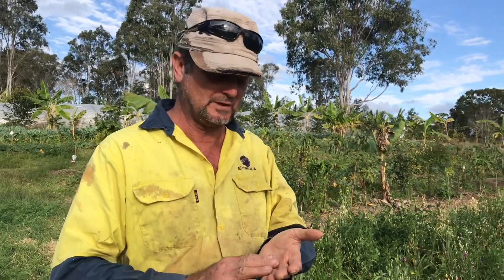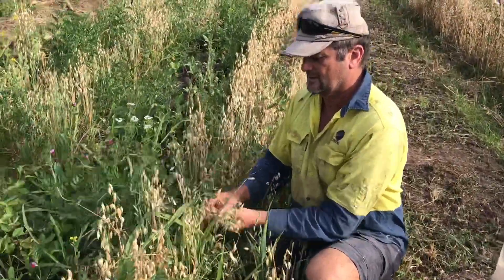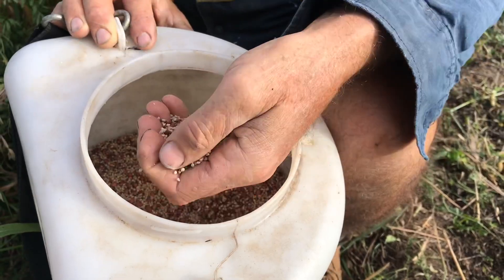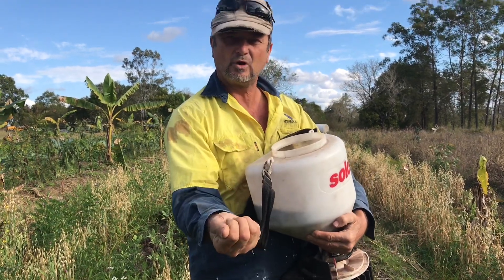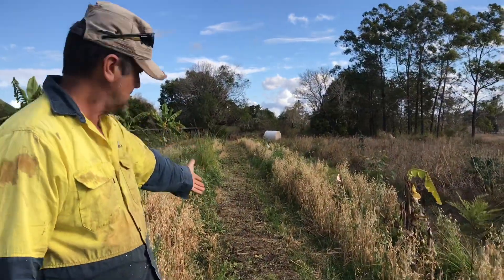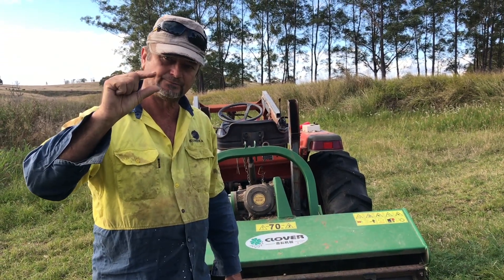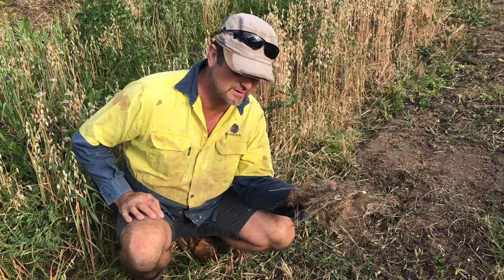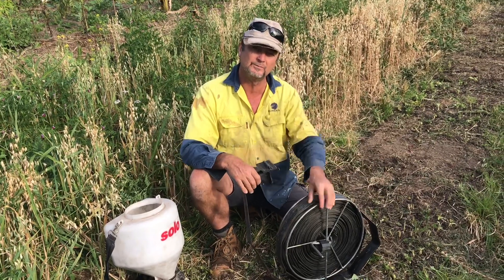Syntropic Agroforestry in Australia: Video 46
Using cover crops to increase fertility and bio mass on inter rows.